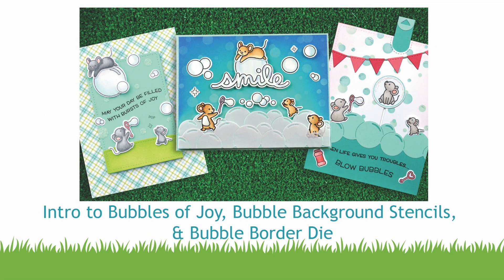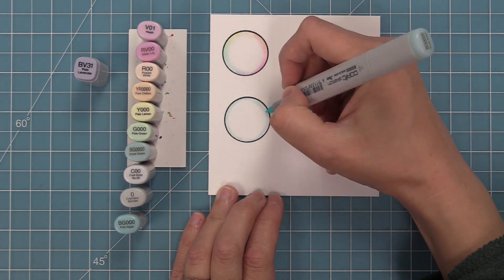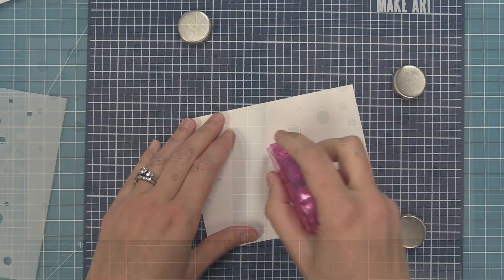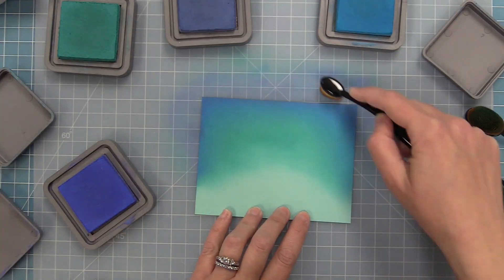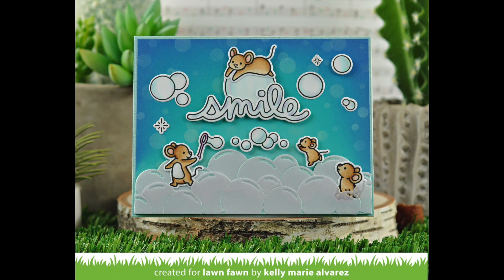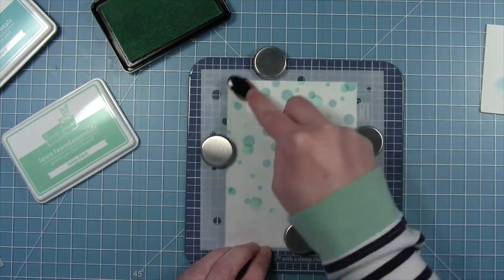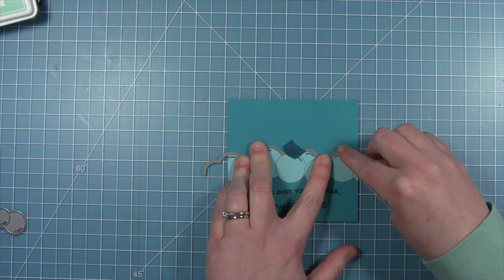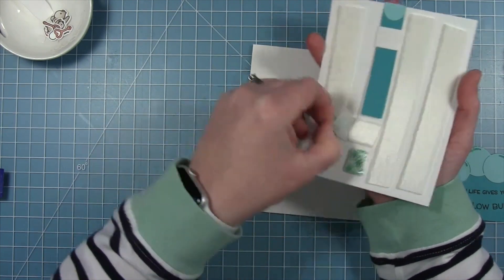Intro to Bubbles of Joy, Bubble Background Stencil, Bubble Border die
to see our products, more ideas and inspiration! In this video, Lawn Fawn owner Kelly Marie Alvarez introduces our new Bubbles of Joy stamp set, Bubble Background Stencils and Bubble Border die set! She and Chari will make 3 cards from start to finish to give you lots of great ideas for using these new products!

• 80 lb. cardstock - white